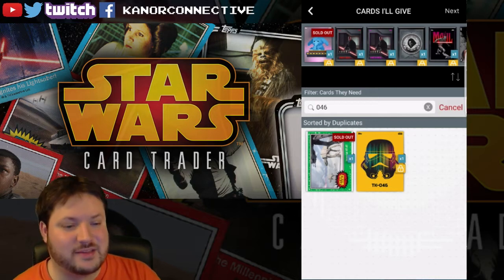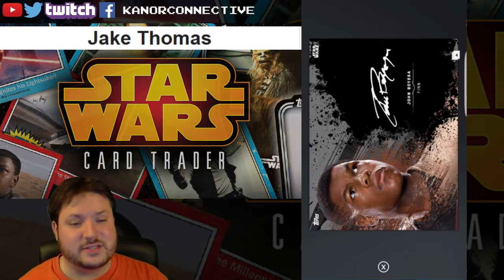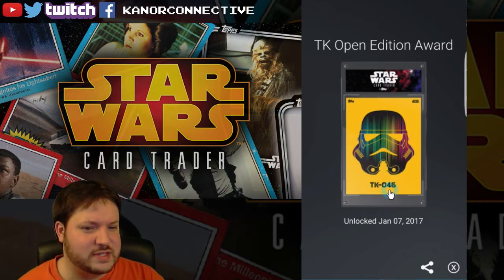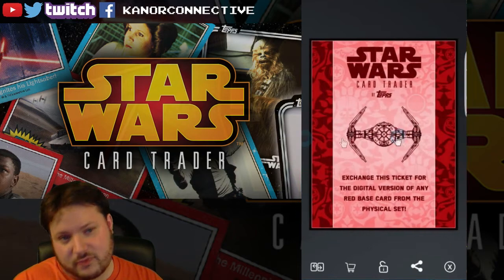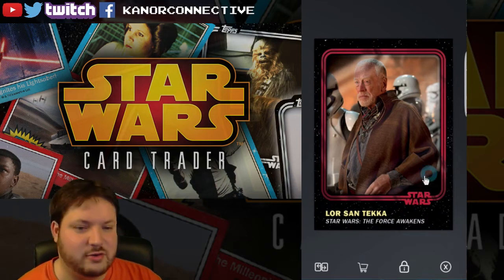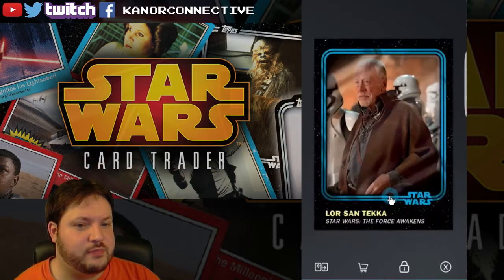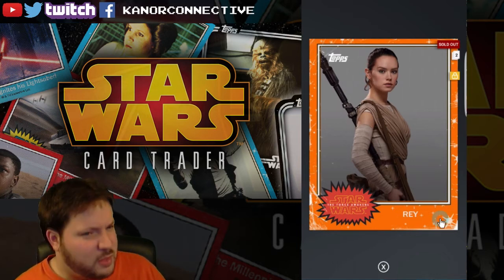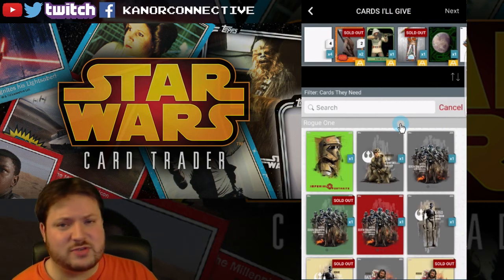Star Wars Card Trader Day 491 - A Little Smuggling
Thanks for stopping by! This is the 78th video (our 491st day using the app). We get something I haven't seen before and continue with our normal giveaways!

This giveaway is closed, but check the newest video for more!